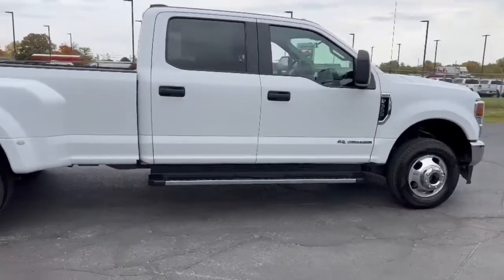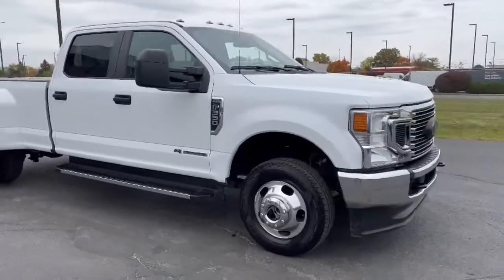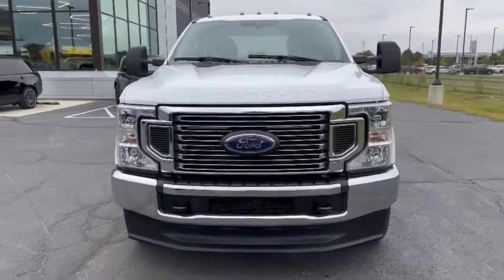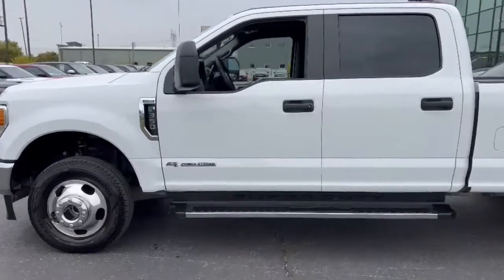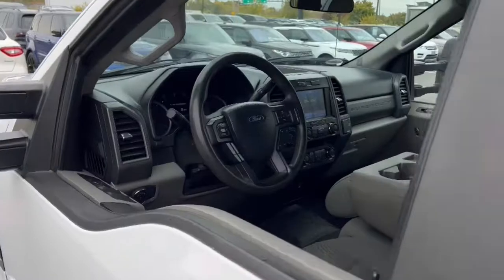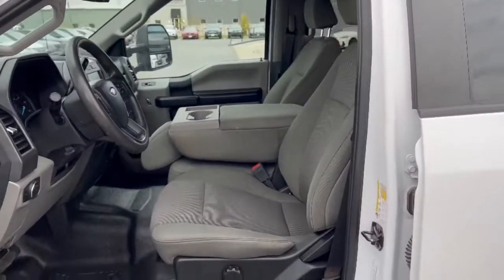2021 Ford F-350SD Fishers, Zionsville, Carmel, Noblesville, Indianapolis, IN WF7011T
Oxford White Used 2021 Ford F-350SD XL available in Fishers, Indiana at Fishers Imports NW. Servicing the Zionsville, Carmel, Noblesville, Indianapolis, IN area.

Fishers Imports NW
4529 W 96th St

Oxford White 2021 Ford F-350SD XL DRW 4WD 10-Speed Automatic Power Stroke 6.7L V8 DI 32V OHV Turbodiesel 4WD, 110V/400W Outlet, 17 Forged Polished Aluminum Wheels, 200 Amp Alternator, 4 Speakers, 4-Wheel Disc Brakes, 5th Wheel/Gooseneck Hitch Prep Package, 6 Angular Chrome Step Bar, ABS brakes, Advanced Security Pack, AM/FM radio, Brake assist, Bright Hub Covers, Center High-Mounted Stop Lamp (CHMSL), Chrome Front Bumper, Chrome Rear Step Bumper, Dual front impact airbags, Dual front side impact airbags, Dual rear wheels, Electronic Stability Control, Emergency communication system, Engine Block Heater, Exterior Parking Camera Rear, Fixed Rear-Window w/Defrost, Front anti-roll bar, GVWR: 14,000 lb Payload Package, HD Vinyl 40/20/40 Split Bench Seat, Limited Slip w/4.10 Axle Ratio, Low tire pressure warning, Order Code 620A, Overhead airbag, Power Equipment Group, Power Front & Rear Seat Windows, Power Locks, Power Tailgate Lock, Privacy Glass, Rear anti-roll bar, Rear step bumper, Remote Keyless Entry, SiriusXM Radio, Split folding rear seat, Steering Wheel-Mounted Cruise Control, STX Appearance Package, SYNC 3 Communications & Entertainment System, Telescoping steering wheel, Tilt steering wheel, Traction control, Trailer Tow Mirrors w/Power Heated Glass, Upfitter Switches (6), Variably intermittent wipers.brbrRecent Arrival!